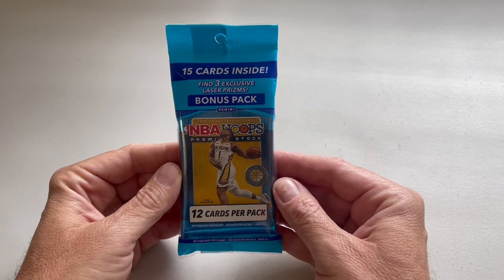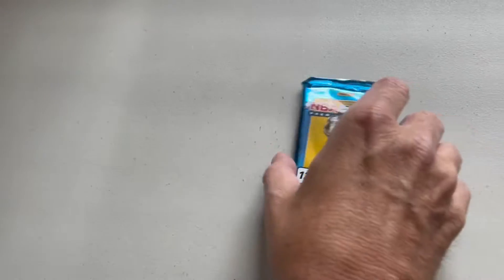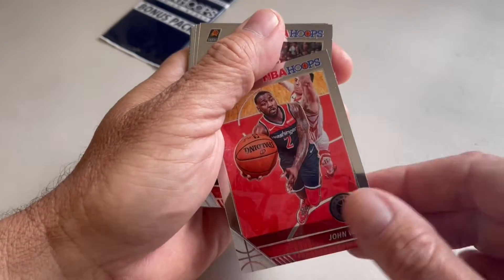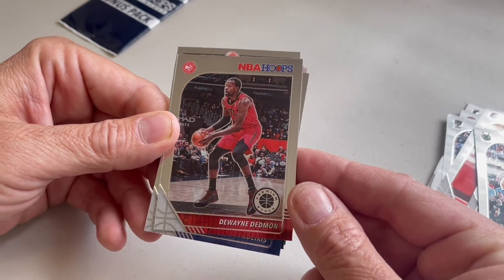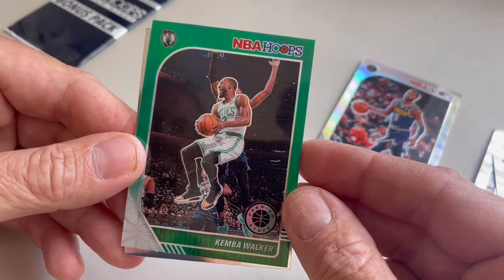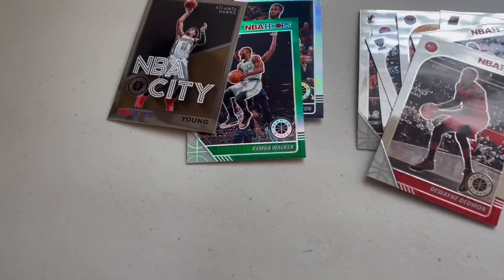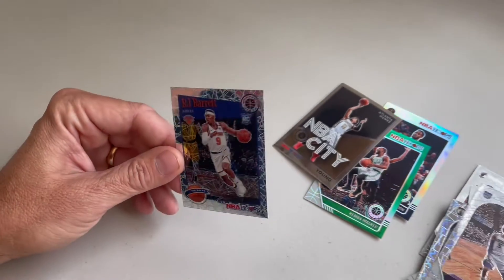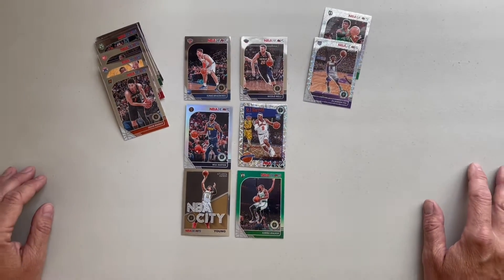15 CARDS! NBA HOOPS Premium Stock Cello Pack 2019-2020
Today I open NBA HOOPS Premium Stock 15 CARD Pack. Watch the video till the end and find out what cards I’m able to pull!